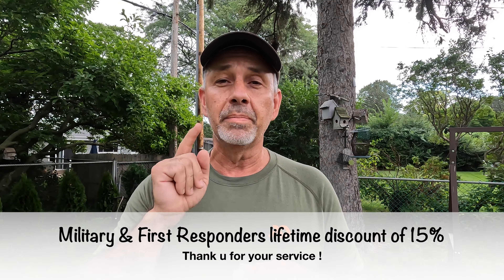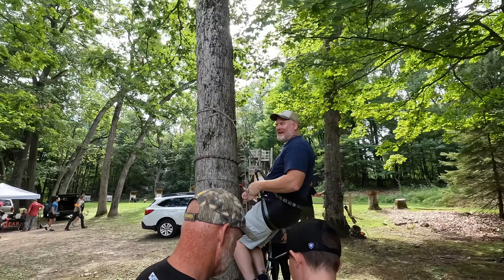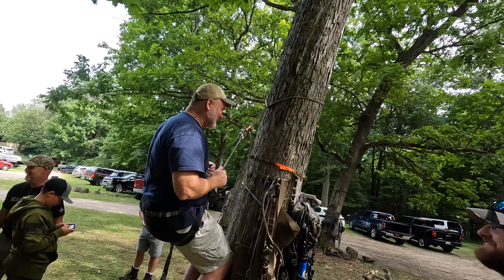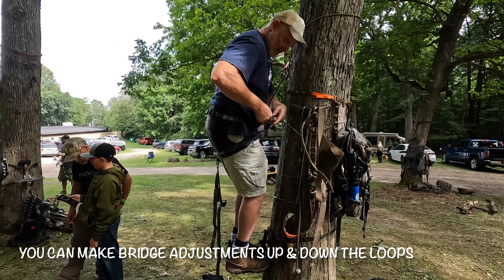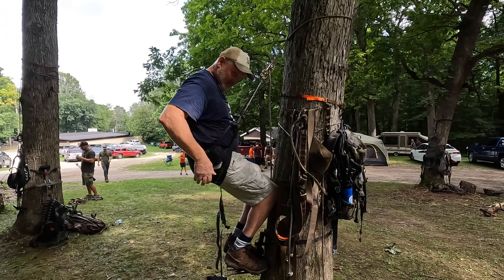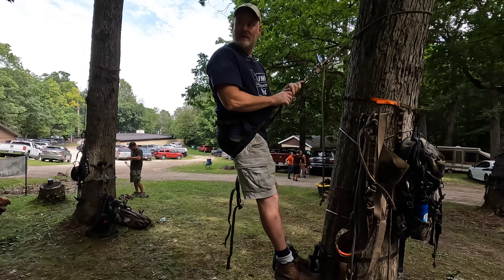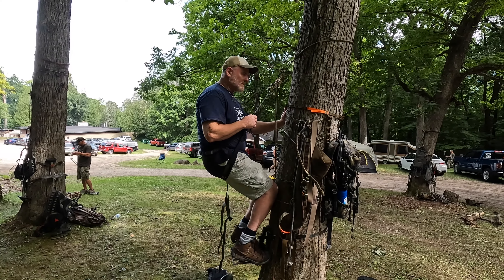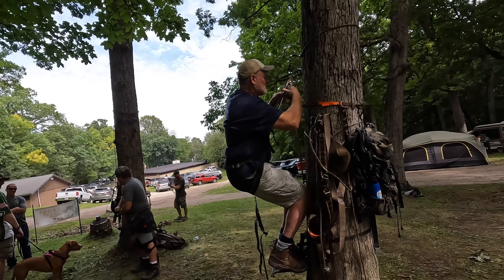Agile Hunting Saddle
The Agile Hunting Saddle, we all got a chance to try out the new Agile Hunting Saddle from madebytheoutdoors. A really nice saddle, very lite and compact.